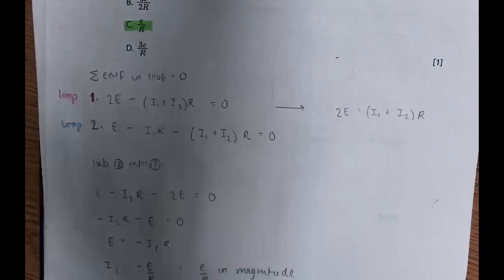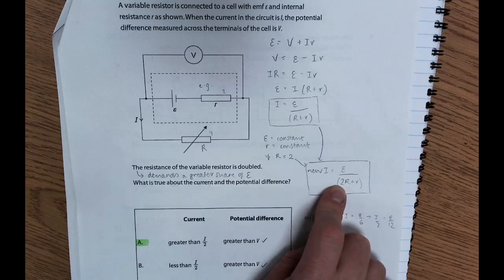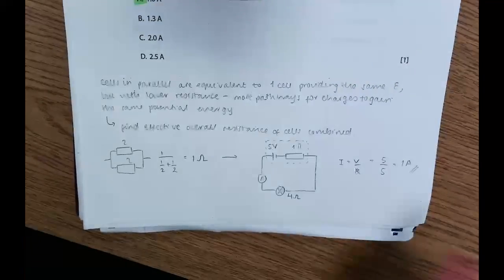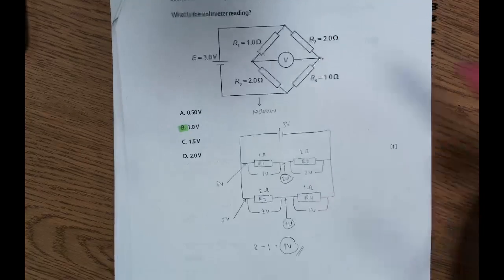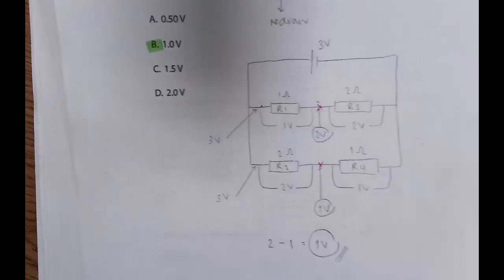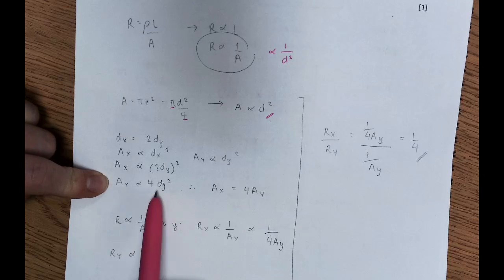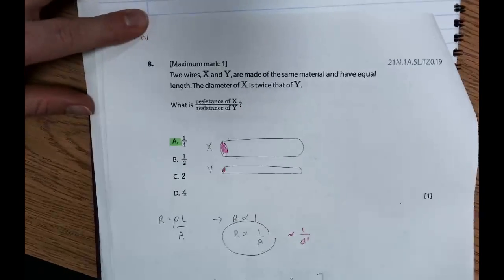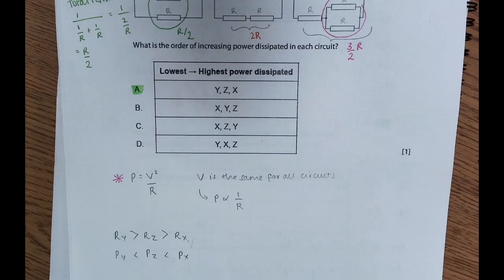IB Physics / SL / B5 Revision / Video Solutions